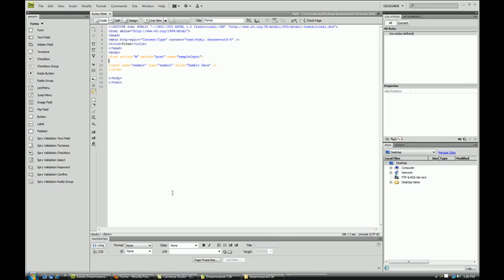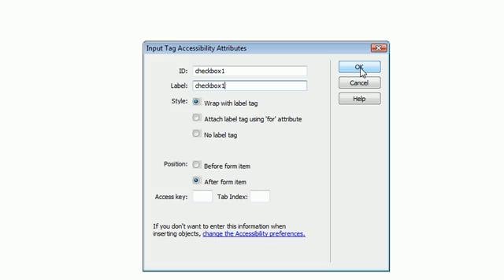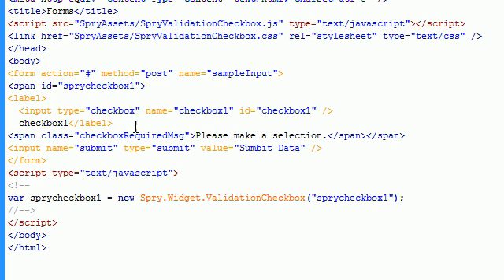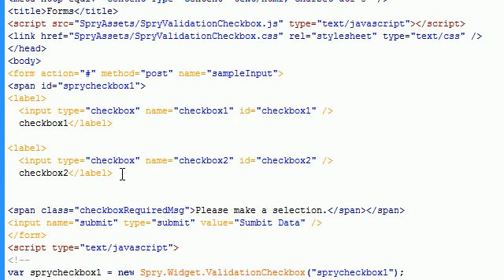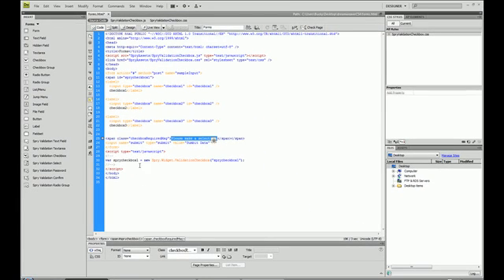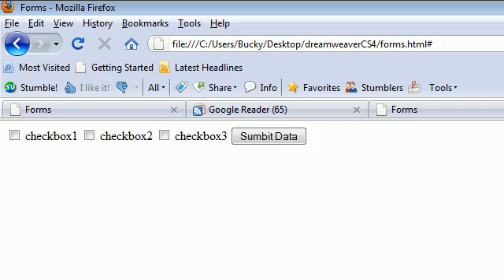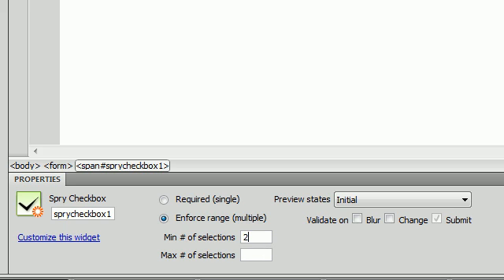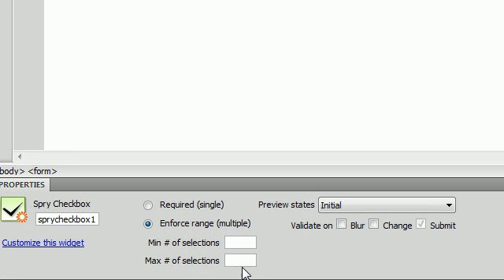Dreamweaver CS4 Tutorial - 33 - Form Validation of Checkboxes